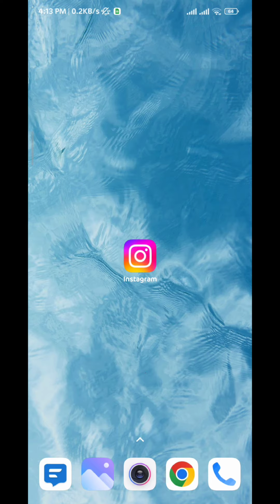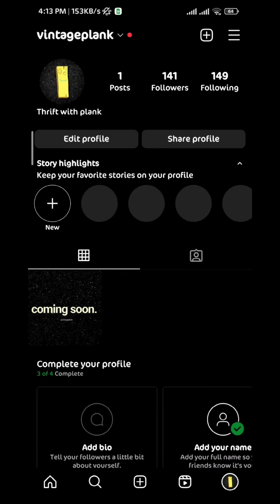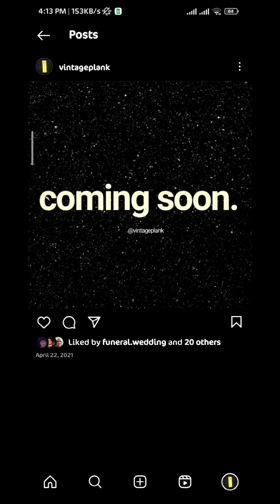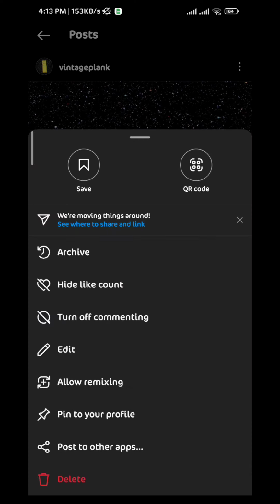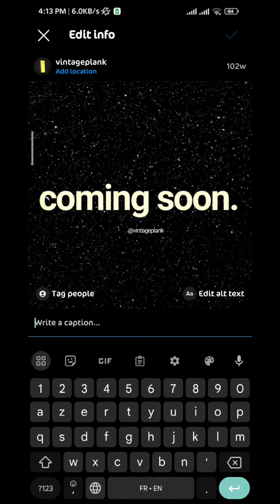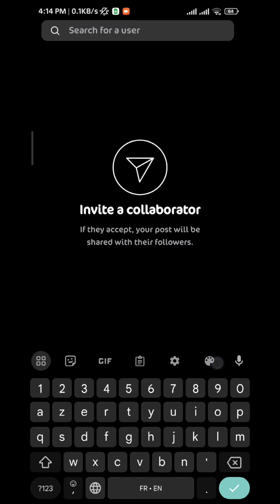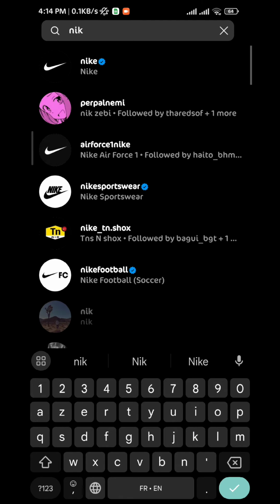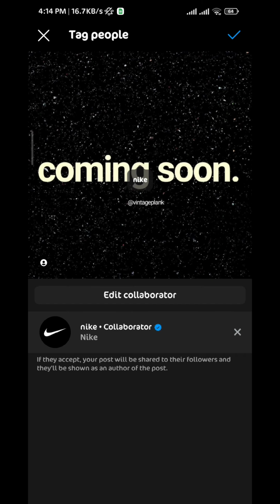How To Add Collaboration In Instagram Post After Posting (2023)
In this video I will show you How To Add Collaboration In An Instagram Post After Posting